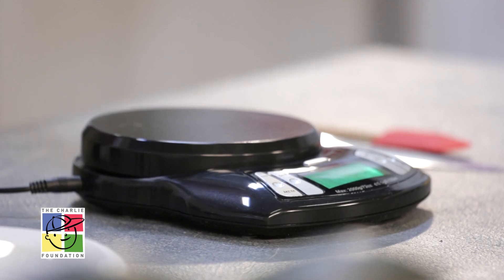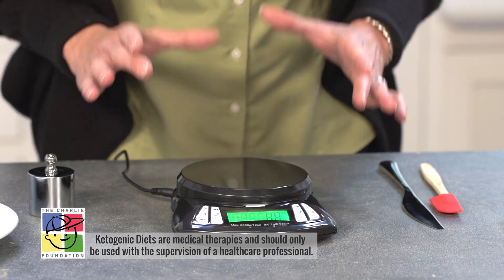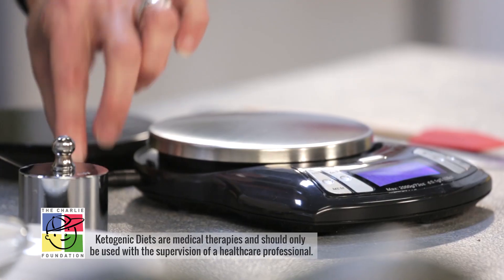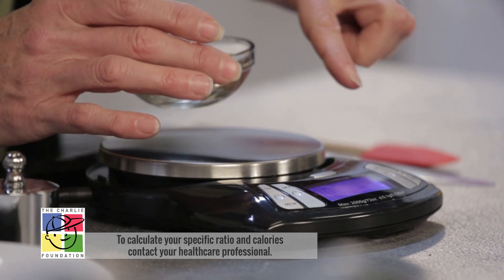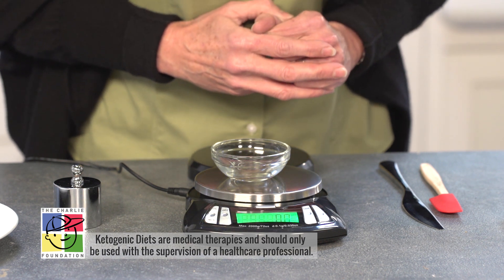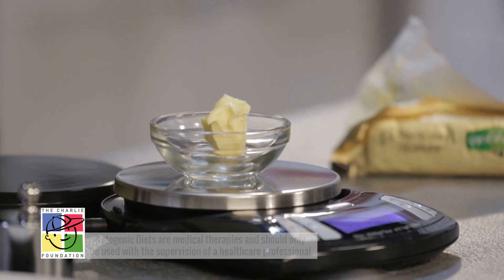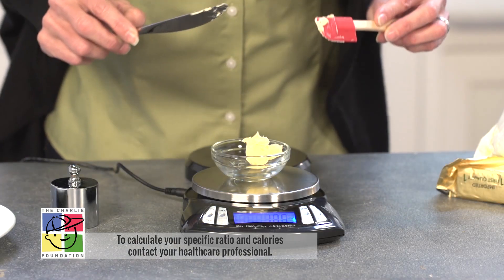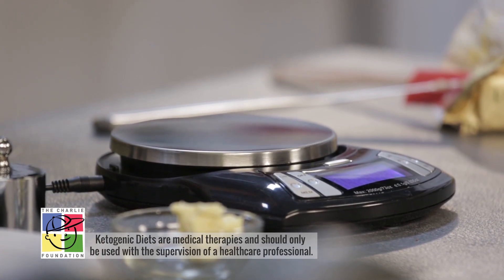How to use a gram scale